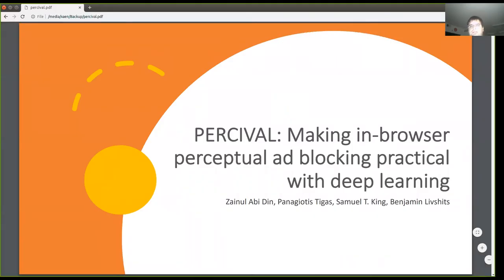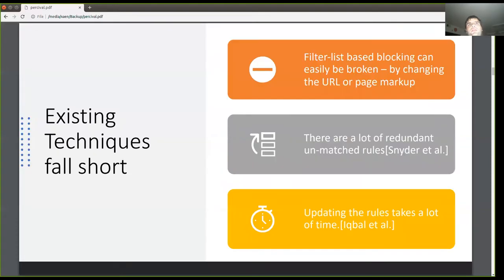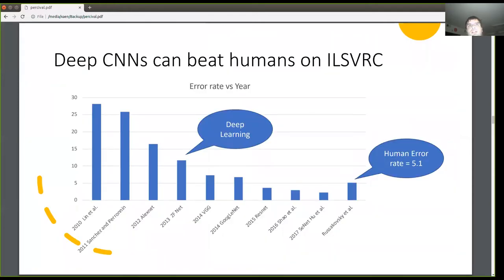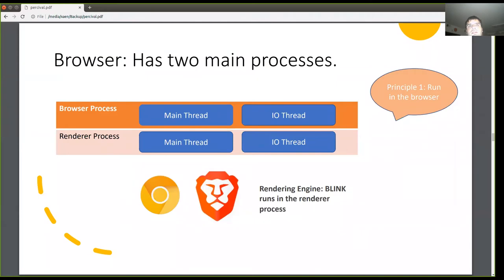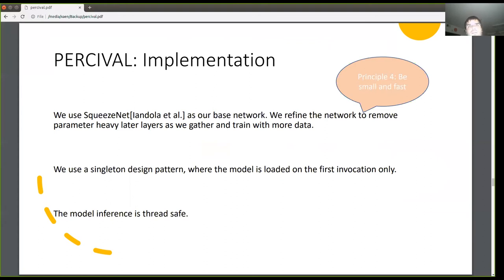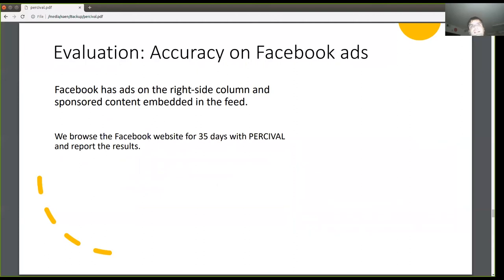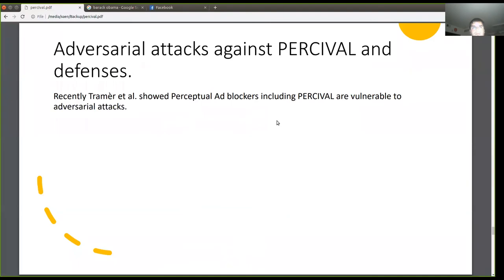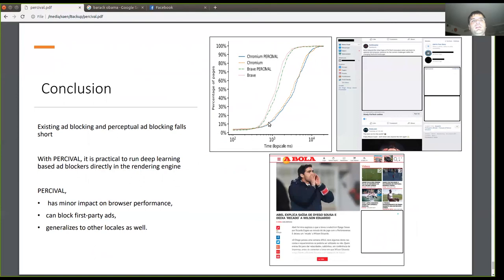USENIX ATC '20 - PERCIVAL: Making In-Browser Perceptual Ad Blocking Practical with Deep Learning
PERCIVAL: Making In-Browser Perceptual Ad Blocking Practical with Deep Learning

Zainul Abi Din, UC Davis; Panagiotis Tigas, University of Oxford; Samuel T. King, UC Davis, Bouncer Technologies; Benjamin Livshits, Brave Software, Imperial College London

In this paper we present PERCIVAL, a browser-embedded, lightweight, deep learning-powered ad blocker. PERCIVAL embeds itself within the browser’s image rendering pipeline, which makes it possible to intercept every image obtained during page execution and to perform image classification based blocking to flag potential ads. Our implementation inside both Chromium and Brave browsers shows only a minor rendering performance overhead of 4.55%, for Chromium, and 19.07%, for Brave browser, demonstrating the feasibility of deploying traditionally heavy models (i.e. deep neural networks) inside the critical path of the rendering engine of a browser. We show that our image-based ad blocker can replicate EasyList rules with an accuracy of 96.76%. Additionally, PERCIVAL does surprisingly well on ads in languages other than English and also performs well on blocking first-party Facebook ads, which have presented issues for rule-based ad blockers. PERCIVAL proves that image-based perceptual ad blocking is an attractive complement to today’s dominant approach of block lists.